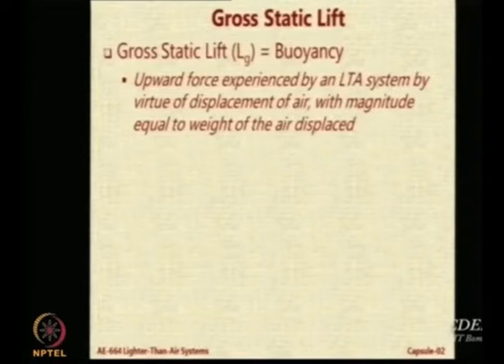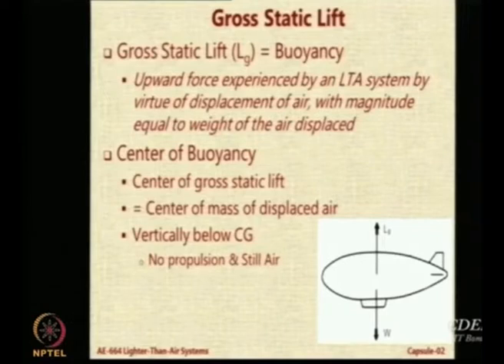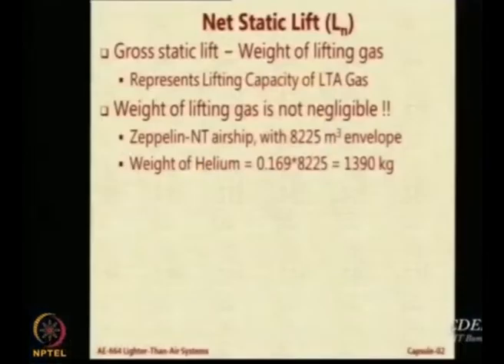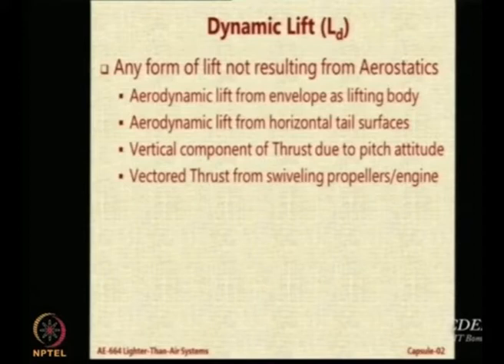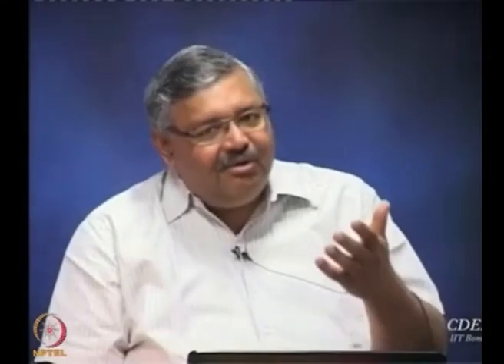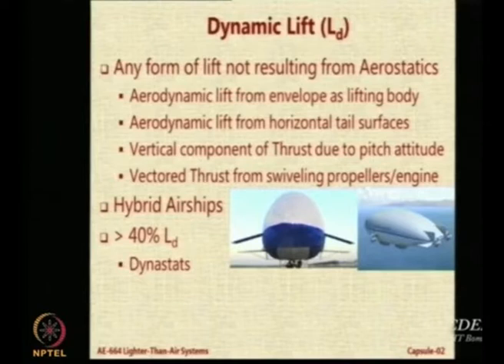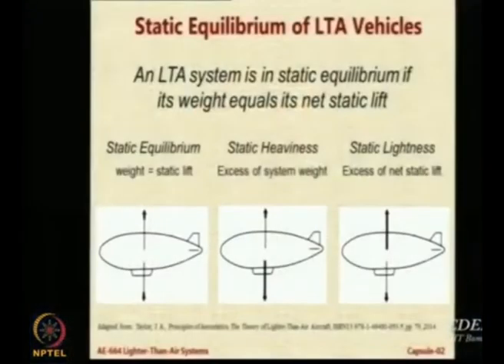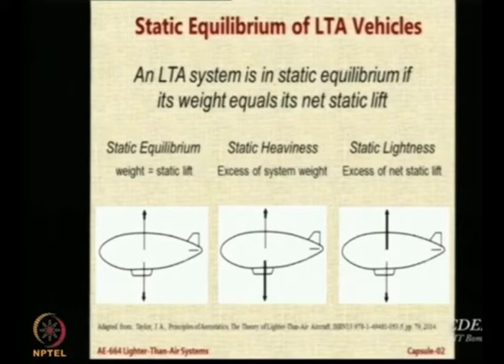Lec 22: Basic Concepts of Aerostatics